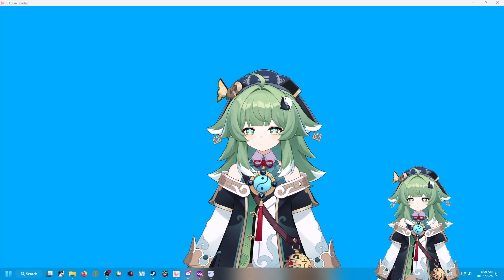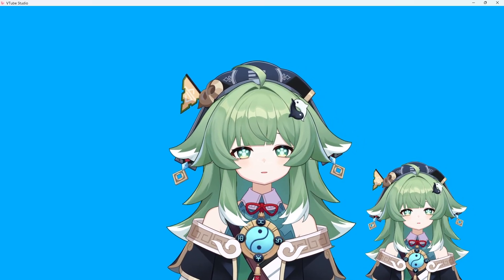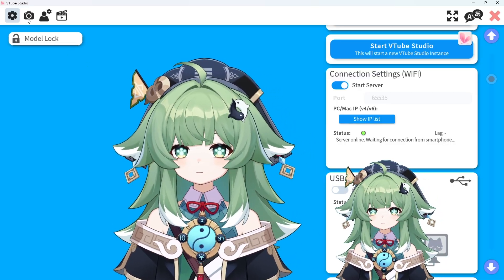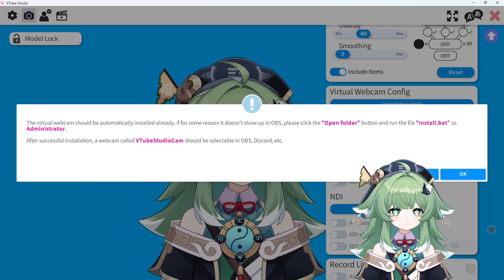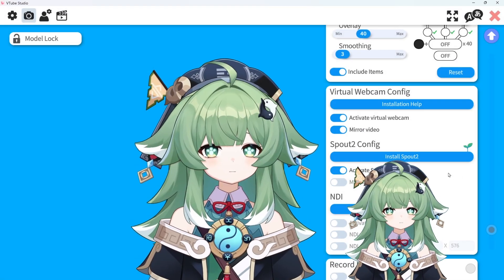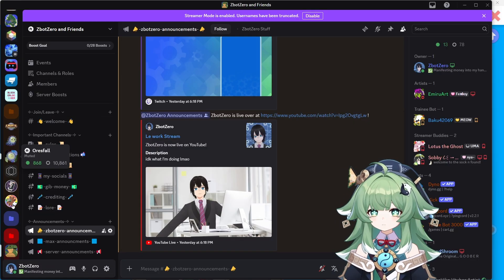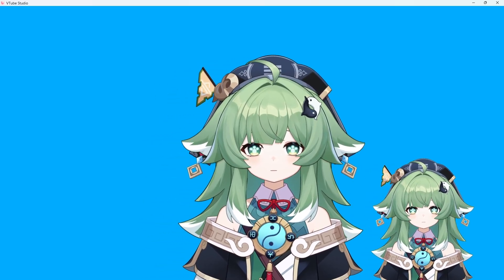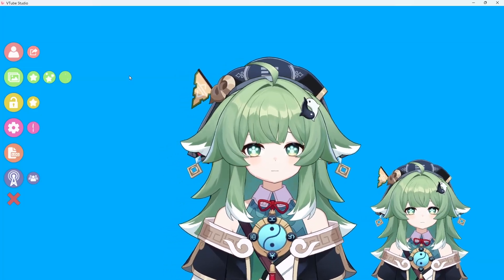How to set up VTube Studio's Virtual Camera!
HuoHuo is back to give you a tutorial for VTube Studio's Virtual Camera! (again lol) I'll do more HuoHuo Tutorial videos in the future if we like this XD